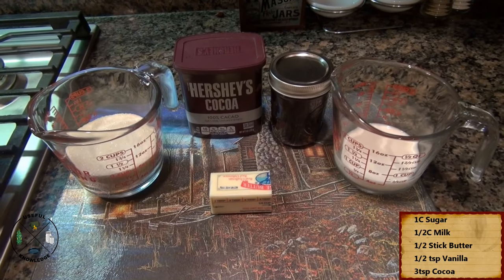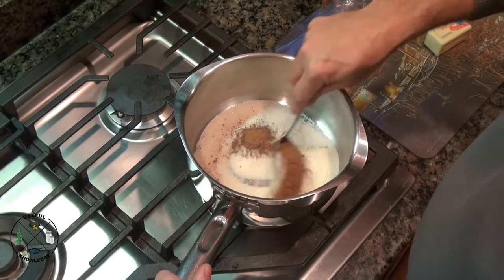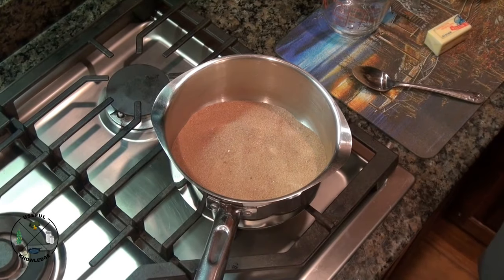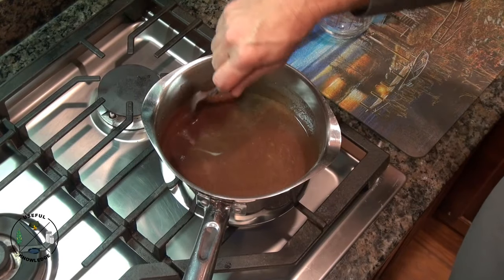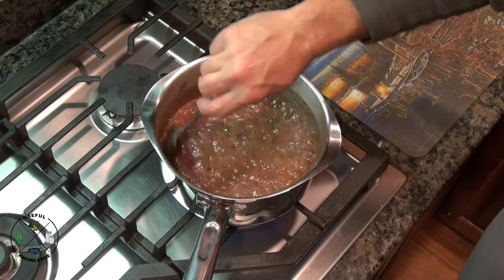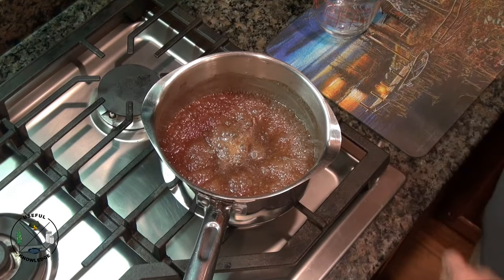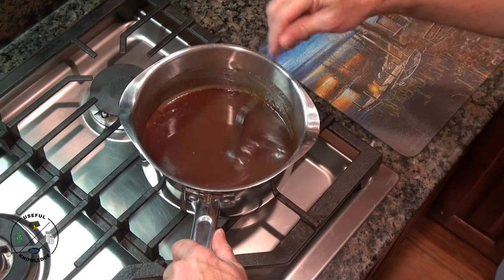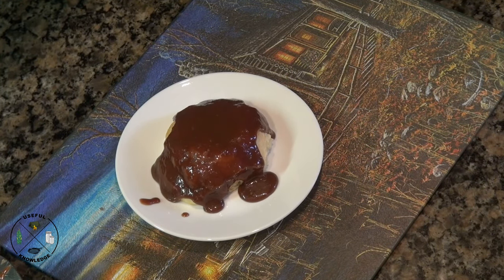Chocolate Gravy | Useful Knowledge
Chocolate gravy is fast and easy to make.  Learn how to quickly make chocolate gravy the easy way.  Our tasty chocolate gravy without flour has only five simple ingredients.

Turn on the oven because chocolate gravy and biscuits is a southern necessity.  We show you the easy old fashioned way how to make chocolate gravy.  Your family will tasty love this recipe which is also known as chocolate sauce.  It only takes about five minutes from start to finish to have great tasting chocolate gravy.

We use this chocolate gravy made from Hershey's cocoa on homemade southern biscuits, pancakes, and waffles for breakfast.  We also love it on ice cream during the summer.

This recipe in over 100 years old and has been used by my wife's family for many generations.  Eating this Hershey's chocolate gravy is a pleasure on a cold morning in Appalachia.

Man with the Knowledge: Jamie Hardy
Editor: John Andrews (UberonN)
Creator: Mark Davies

Chocolate sauce is great on southern biscuits.  Chocolate gravy is easy to make and great to eat.